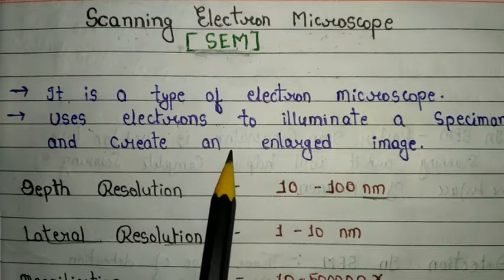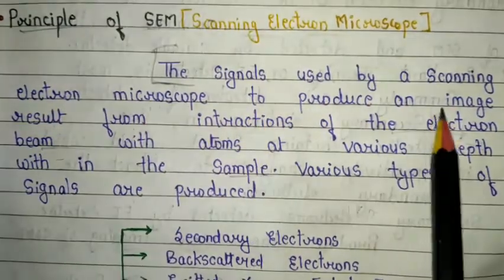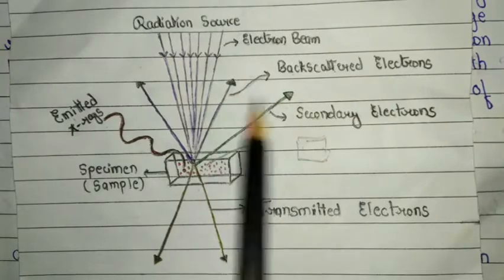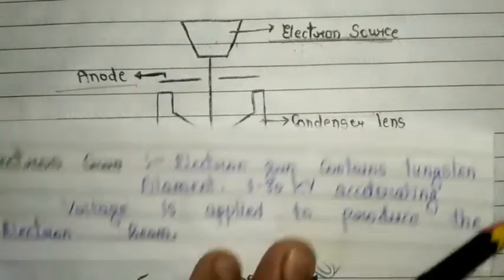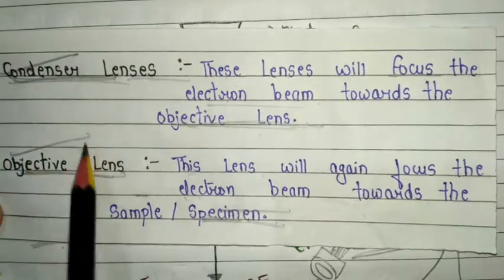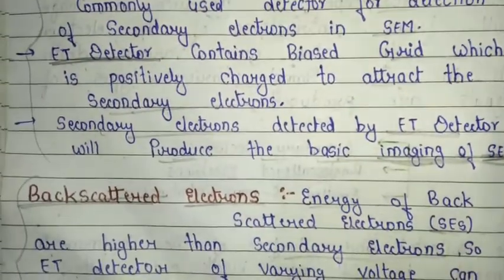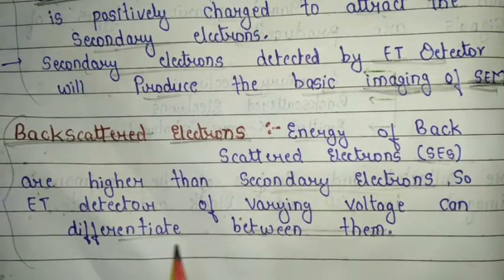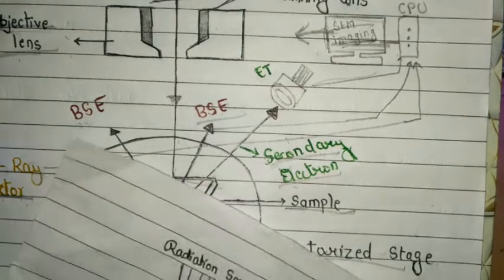Scanning electron microscope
PDF Store for MSc.Semester Exam Notes-

"NATURE OF BONDING IN ORGANIC CHEMISTRY"pdf notes-

"SURFACE CHEMISTRY" pdf notes-

"ELECTROCHEMISTRY PART-2"Pdf notes-

"CHEMICAL DYNAMICS PART-2"pdf notes-

"STATISTICAL THERMODYNAMICS"

"TRANSITION METAL COMPLEX"

"X-RAY SPECTROSCOPY"

"MASS SPECTROMETRY"

"NMR SPECTROSCOPY"

"MSc.3rd Sem.COMPLETE HANDMADE notes"

"QUANTUM CHEMISTRY PART-2"

"SCATTERING SPECTROSCOPY"

"ADDITION TO CARBON-HETRO MULTIPLE BOND"

"ALIPHATIC AND AROMATIC ELECTROPHILIC SUBSTITUTION"

"ADDITION TO CARBON -CARBON MULTIPLE BOND"

"AROMATIC NUCLEOPHILIC SUBSTITUTION"

"ALIPHATIC NUCLEOPHILIC SUBSTITUTION"

"METAL LIGAND EQUILIBRIA IN SOLUTION"

"METAL CLUSTER /CHAIN/RING "

"QUANTUM CHEMISTRY PART-1"

"ELECTROCHEMISTRY PART-1"

"CHEMICAL DYNAMIC PART 1"

"PERICYCLIC REACTION"

"REACTION INTERMEDIATE & ELIMINATION REACTION"

"MICROWAVE SPECTROSCOPY"

"RAMAN SPECTROSCOPY"

"UNIFYING PRINCIPLE"

"BASIC OF THERMODYNAMICS"

"INFRARED SPECTROSCOPY"

"NATURE OF BONDING IN ORGANIC CHEMISTRY & AROMATICITY"